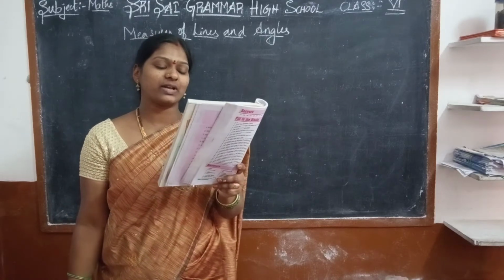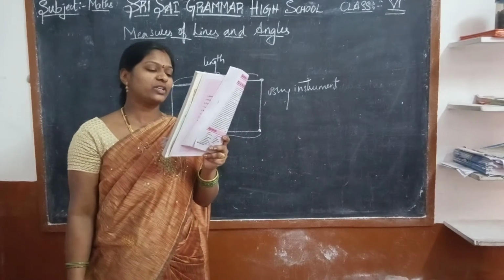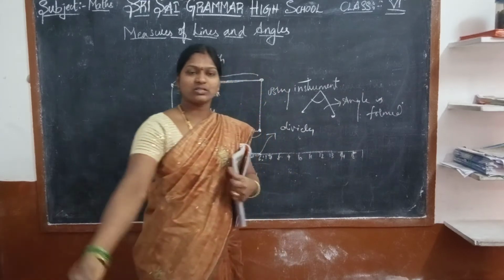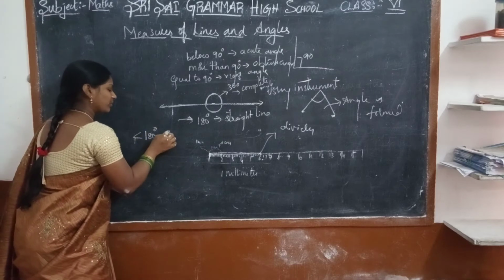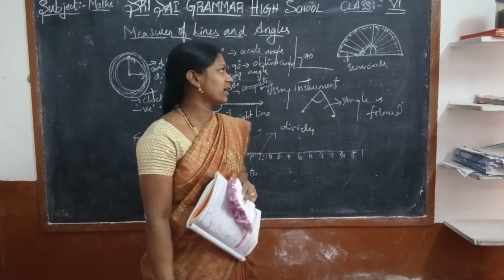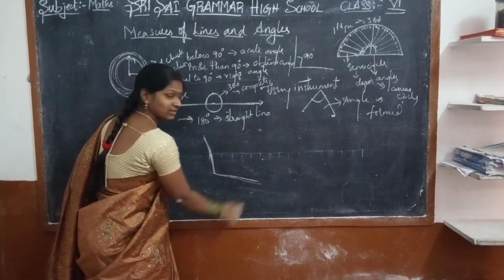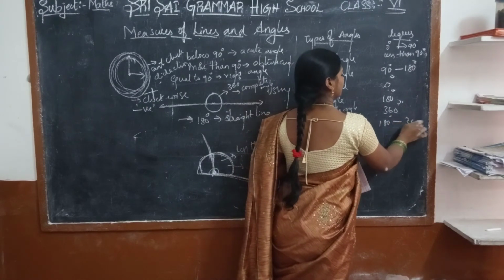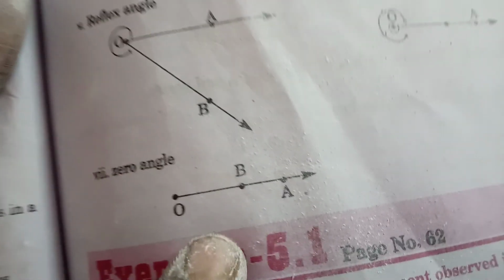6th class(5th chp measures of angles and lines)